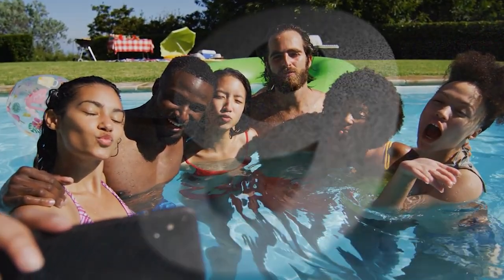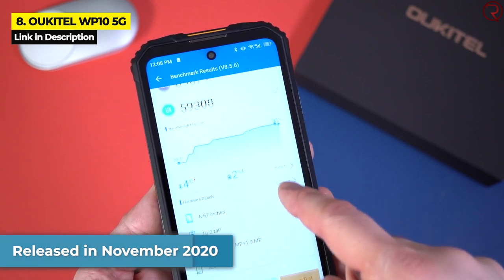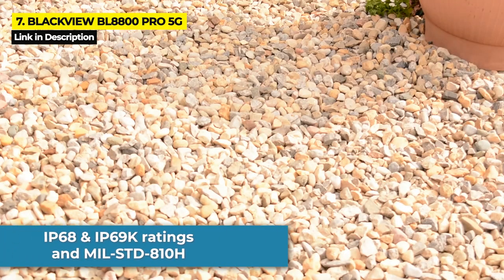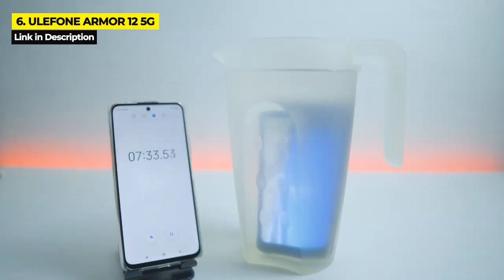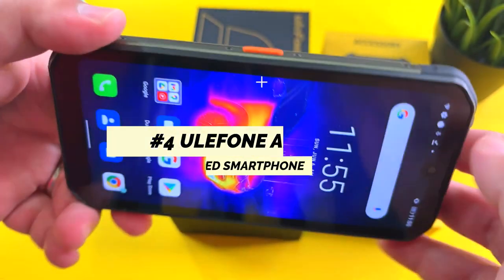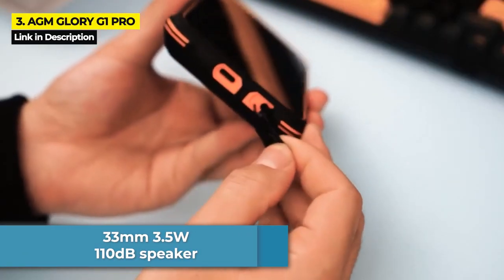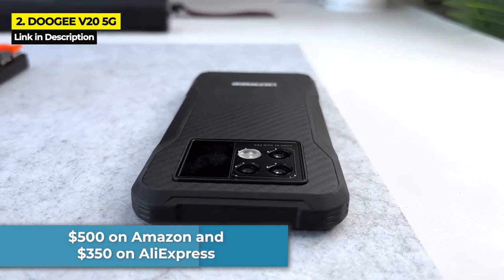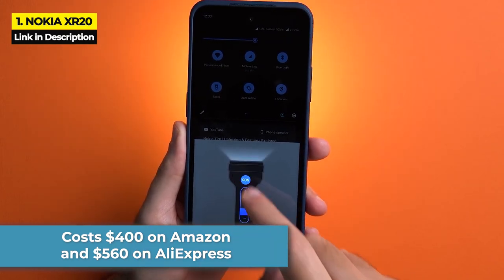(BEST RUGGED 5G PHONE 2022) Top 9 Best Rugged 5G Phones for 2022 (#1 Surprised ME!)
(BEST RUGGED 5G PHONE 2022) Here's the 9 Best Rugged 5G Phones for 2022! If you're looking for the best rugged 5G smartphone to use in 2022, this video is for you. Watch this video to learn which is the best 5G rugged smartphone for you and your specific needs. There's a TON of great rugged 5G phones on this list, and you definitely don't want to miss the #1 pick!

✅ PRODUCT LINKS ✅

☑️ 9. Ulefone Armor 10 5G ☑️

☑️ 8. Oukitel WP10 5G ☑️

☑️ 7. Blackview BL8800 Pro 5G ☑️

☑️ 6. Ulefone Armor 12 5G ☑️

☑️ 5. OUKITEL WP15 ☑️

☑️ 4. Ulefone Armor 11T 5G ☑️

☑️ 3. AGM Glory G1 Pro ☑️

☑️ 2. DOOGEE V20 5G ☑️

☑️ #1. Nokia XR20 ☑️

🪓🦸About Me🦸🪓🏕

I do a lot of rugged smartphone comparisons and videos to help you find the best rugged phones and best rugged Android phone, as well as full in-depth tech review videos on all kinds of outdoor tech products. If you're looking for rugged tech review you're in the right place.

The information on this YouTube Channel and the resources available are for educational and informational purposes only. I try to get all the details in my videos but sometimes I might get something wrong - I always fix any errors ASAP because I want you to be able to always trust my videos.